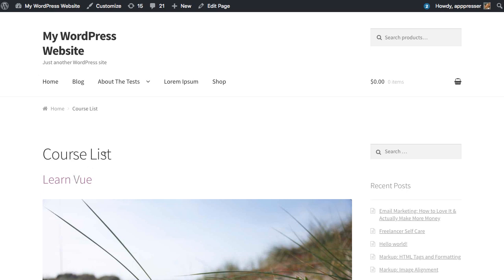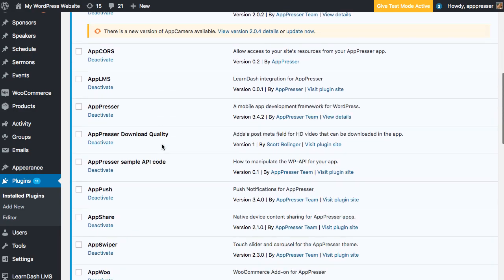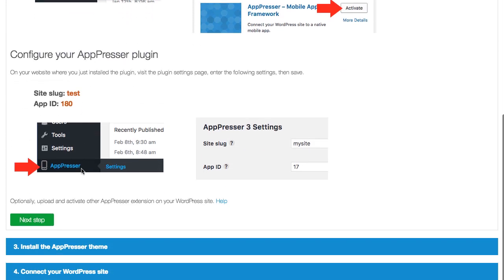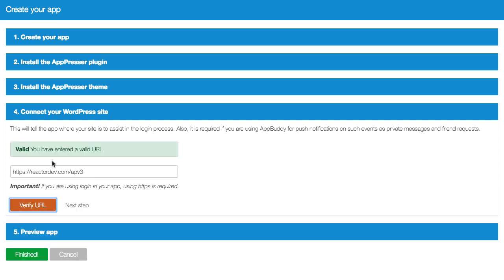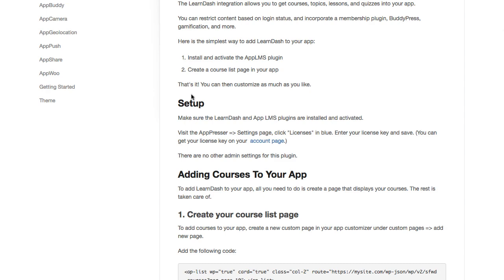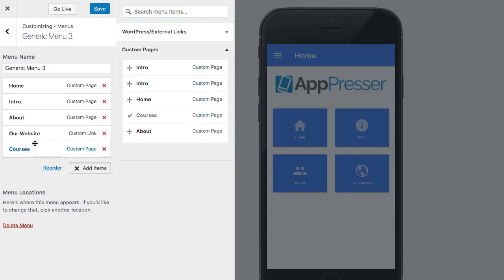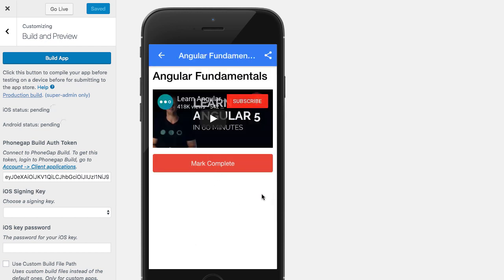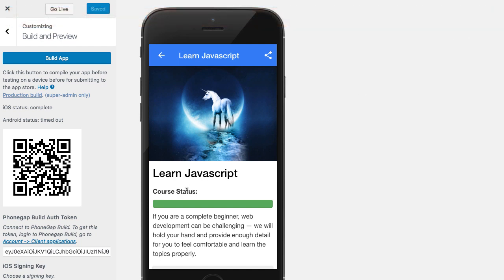LearnDash Setup Tutorial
How to setup LearnDash in your AppPresser app.